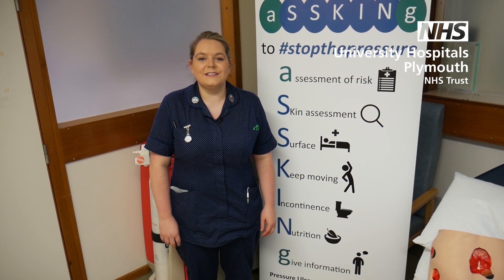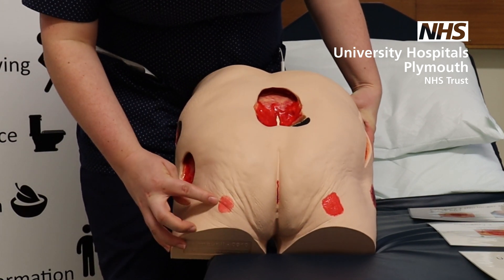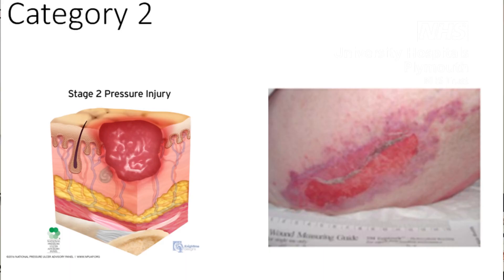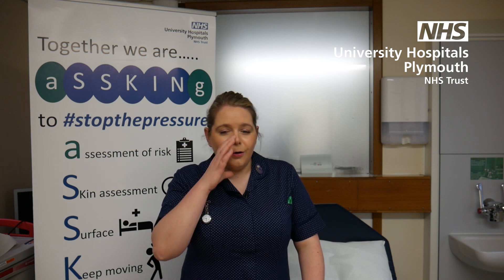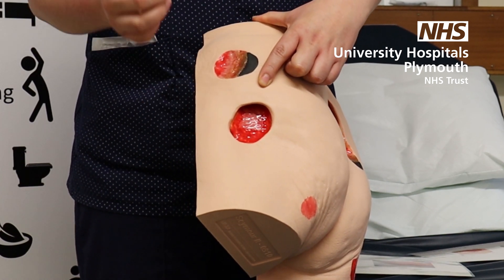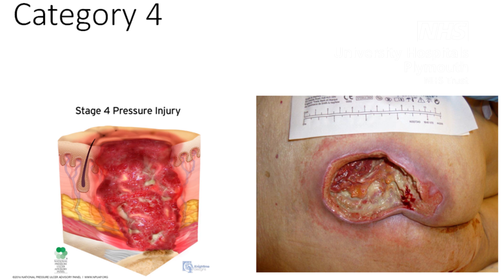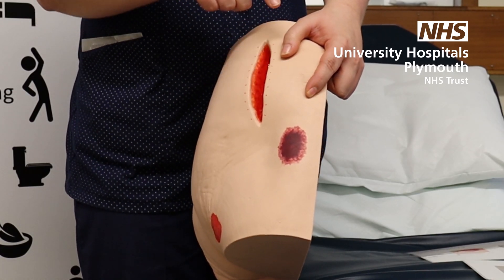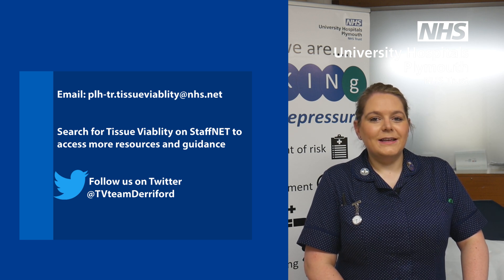Pressure ulcer categorisation + ASSKING bundle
Tissue Viability Nurse, Emma Walters, demonstrates how to categorise pressure ulcers and  goes through the ASSKING bundle.